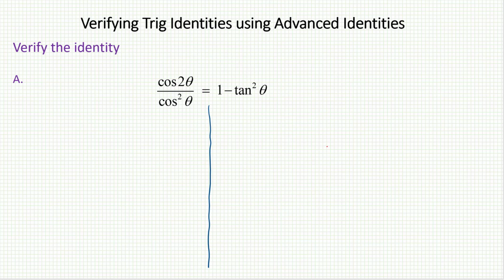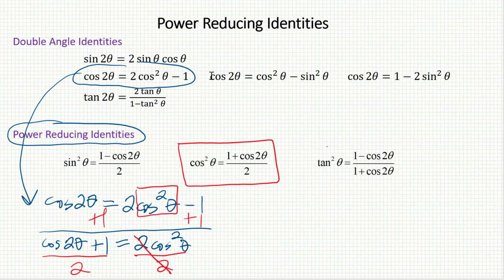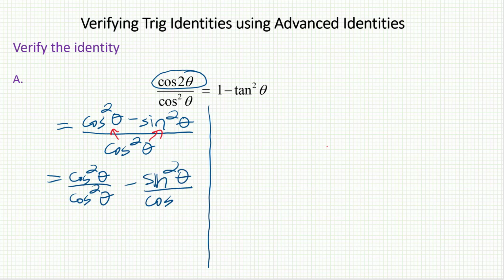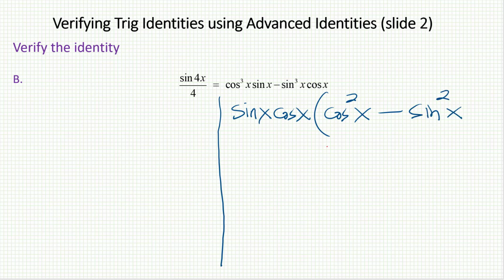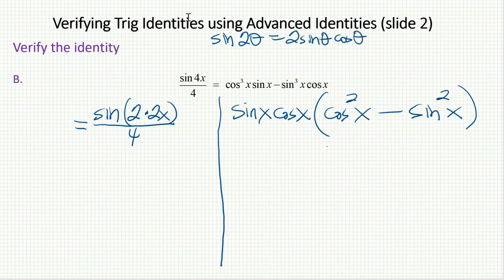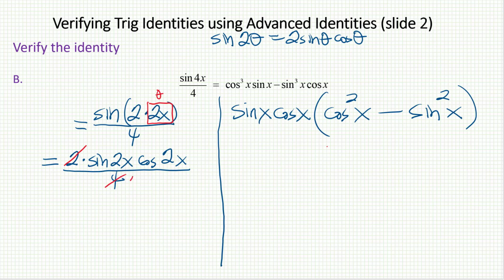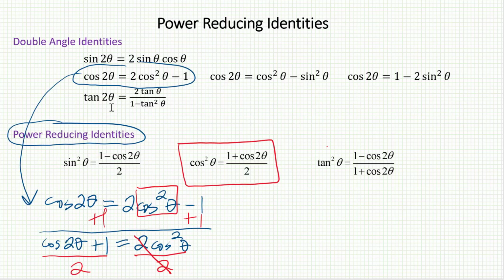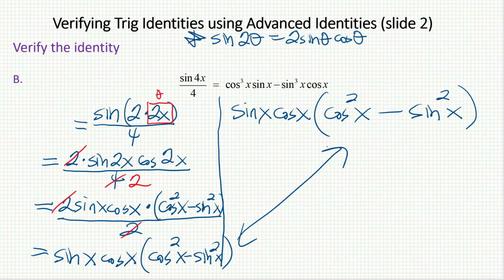Math 373 7.5 part 2A video 3 verifying trig identities using advanced identities